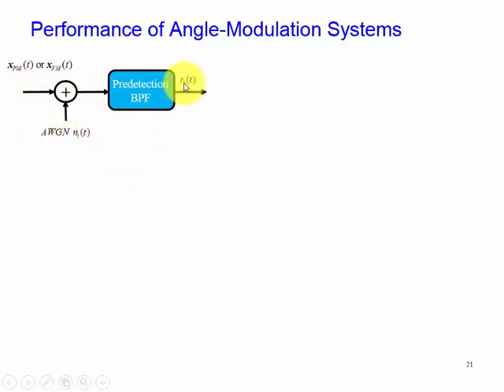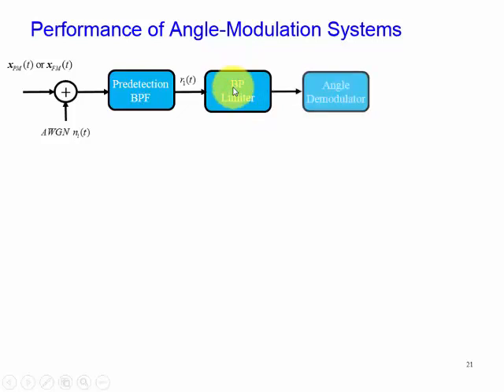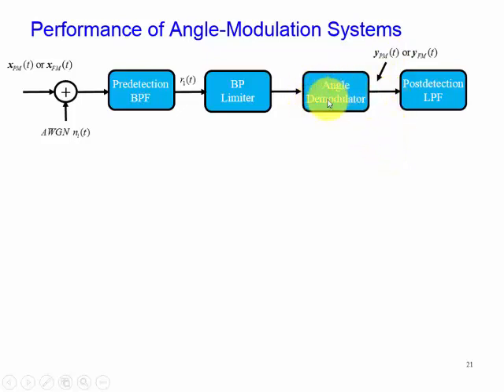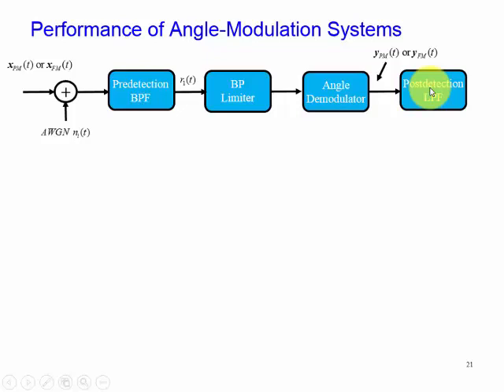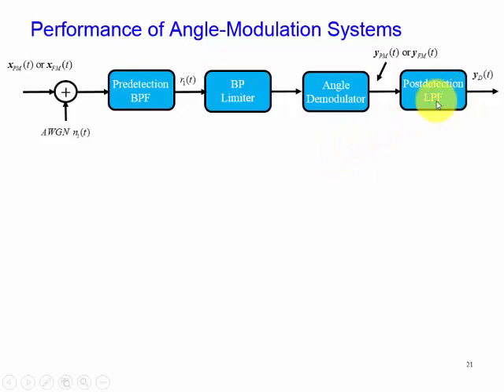Block Diagram of Analyzing the Noise Performance of Angle-Modulation Systems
A block diagram of Analyzing the Noise Performance of Angle-Modultiaon Systems